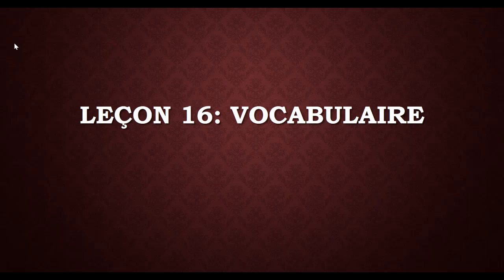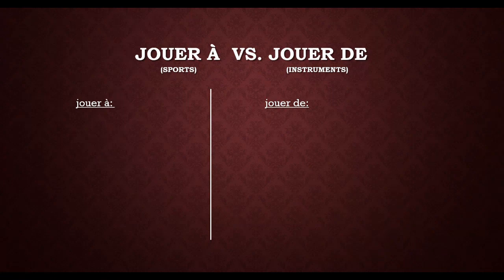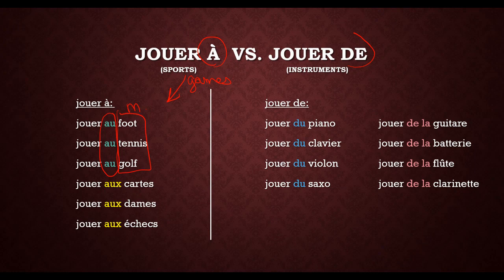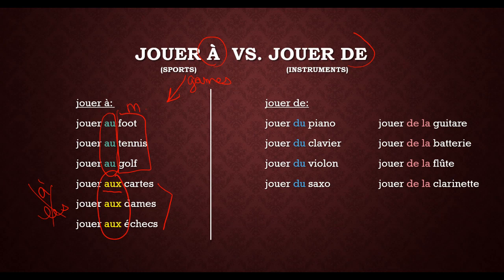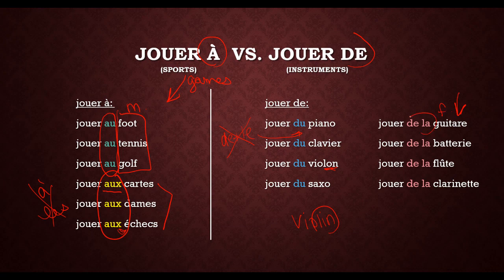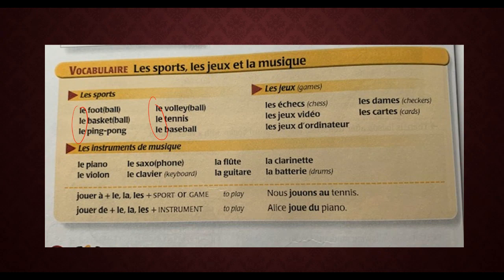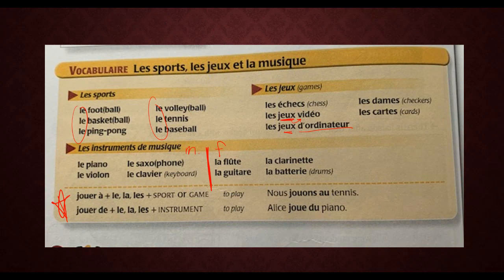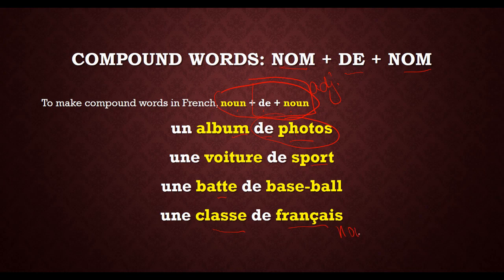French: verb "jouer" + playing sports/games and musical instruments